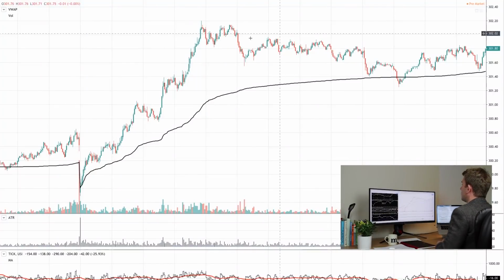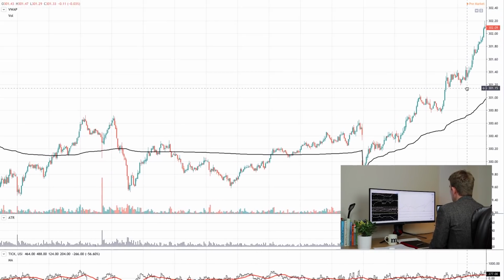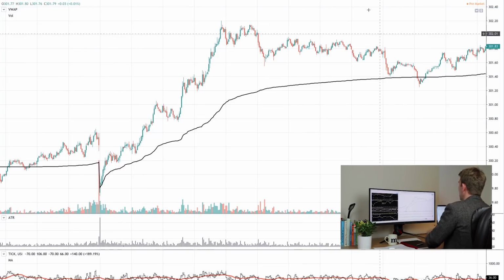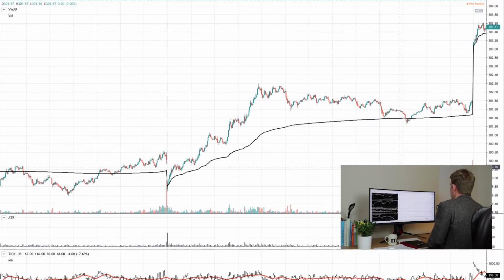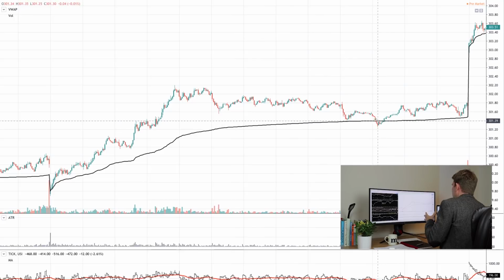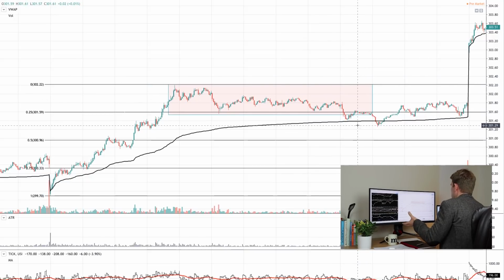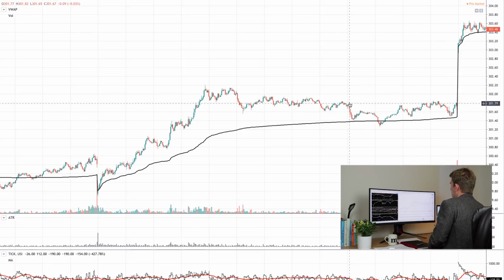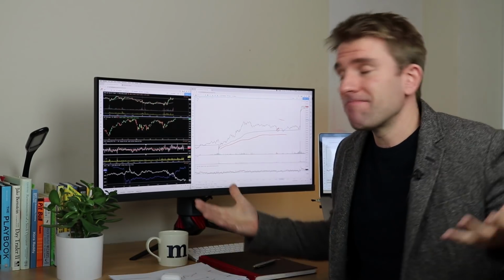Stopped Out! But I'd Take This Trade Again and Again 🤛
Stopped Out! But I'd Take This Trade Again and Again.  This is a trading setup I like and view favourably.  This was about a trade that was very frustrating but I would still take it if I see the setup again.  I was trading the S&P 500 the other day and I saw a great trading setup but this time it just didn't work out.  Does it effect my opinion of it?  I'm going to share with you the setup right now and how I took the trade.  I saw the market drifting for a while, push down, pull back up and went long aligning myself with the bigger trend.  It is easy to quantify the risk - it is a good risk/reward ratio so I will keep looking for such trades. OK.

69.9% of retail investors lose money when trading CFDs and spread betting with this provider. You should consider whether you understand how spread bets and CFDs work, and whether you can afford to take the high risk of losing your money.